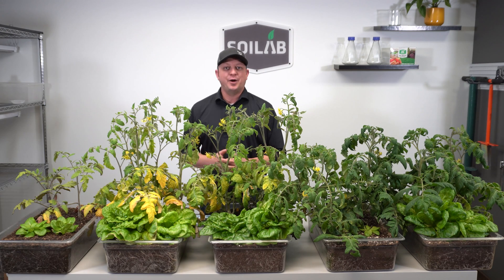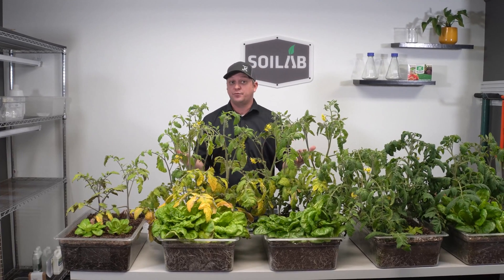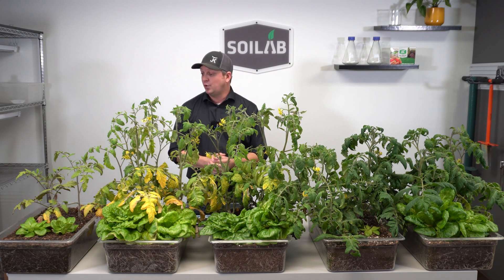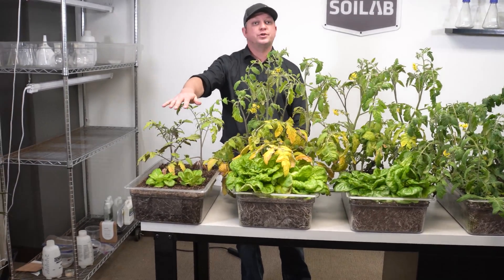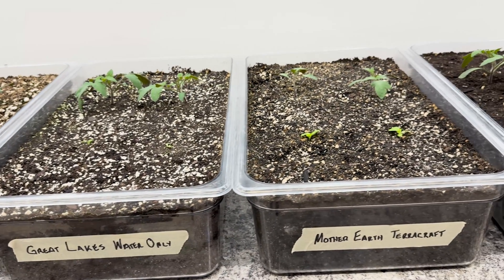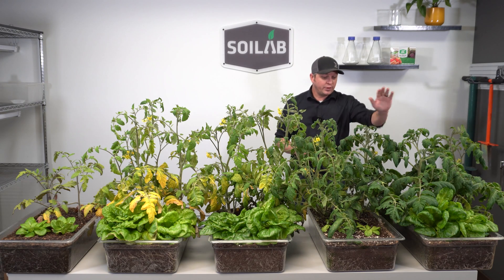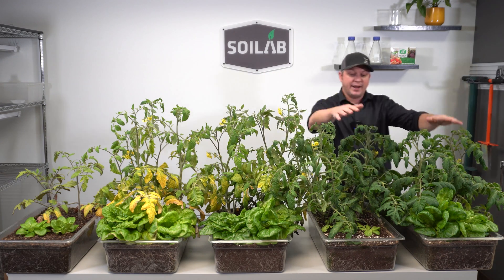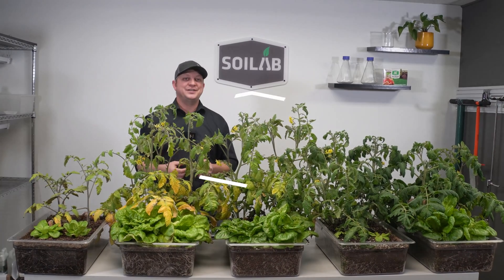Testing and Comparing Bagged Garden Soils | Collection 4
In this episode of SoiLab, we tested five different bagged soils: Mother Earth Terracraft, Vermont Compost Company Fort Vee, Gardeners Supply Self Watering Potting Mix, Detroit Nutrient Company Great Lakes Water Only, and Build a Soil 3.0. We planted and monitored the growth of lettuce and tomatoes to see which mix tested best and produced the healthiest and most robust plants. Watch to discover the surprising results and get expert tips on choosing the best soil for your garden!